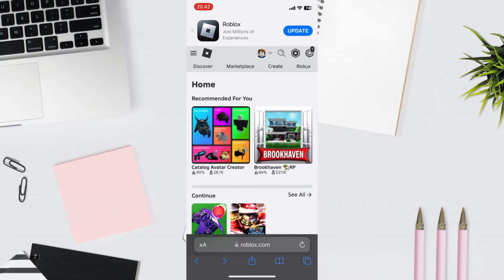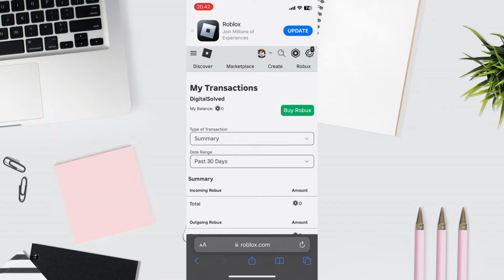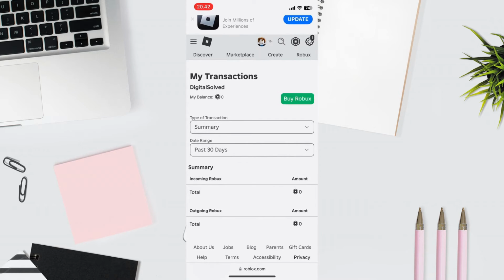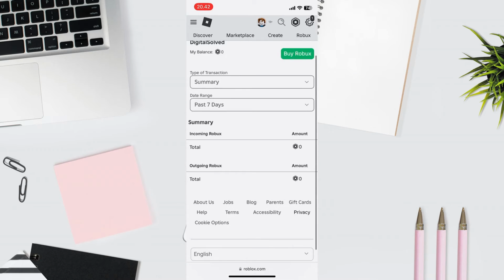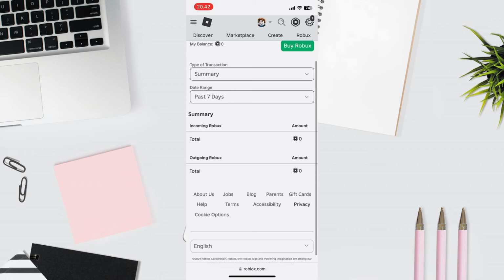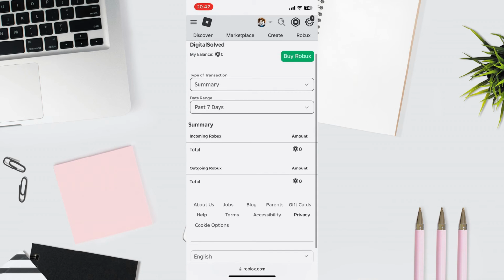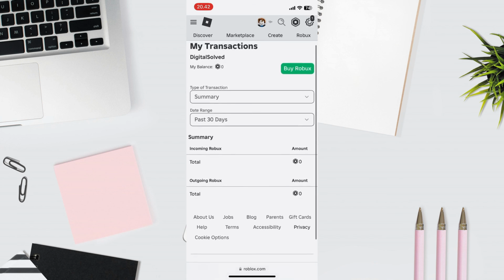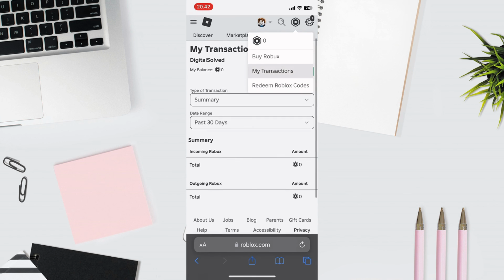How To See Roblox Purchase History On Mobile (2026)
In this video I'll show you how to easy check your past transactions on Roblox mobile. The method is very simple and clearly described in the video. Follow all of the steps & see your past purchases on roblox with this simple full guide